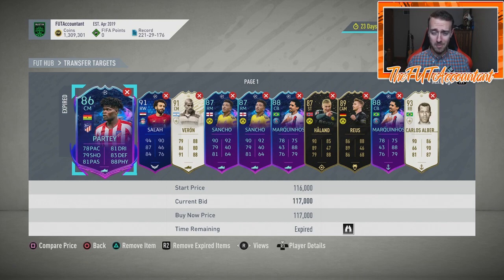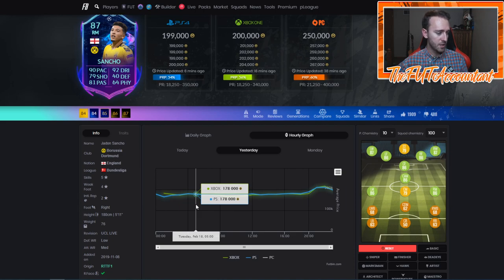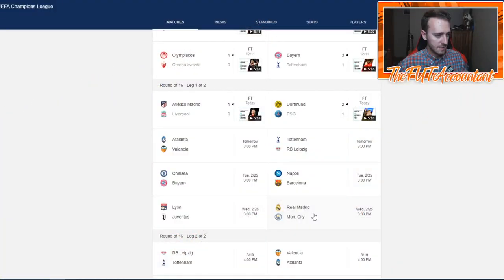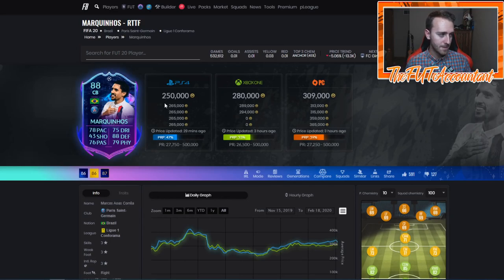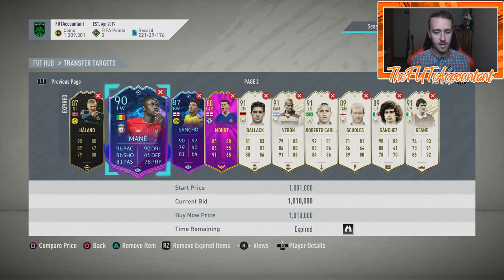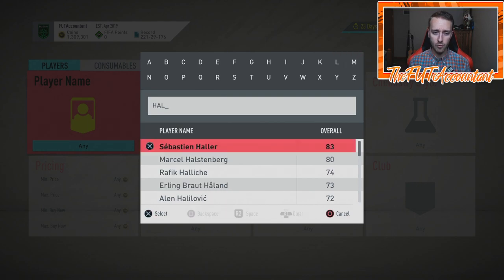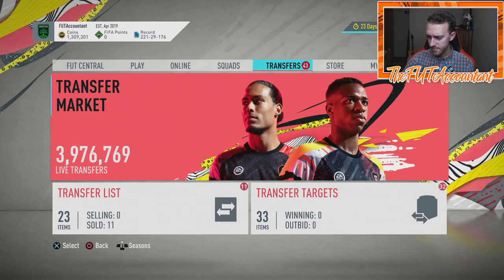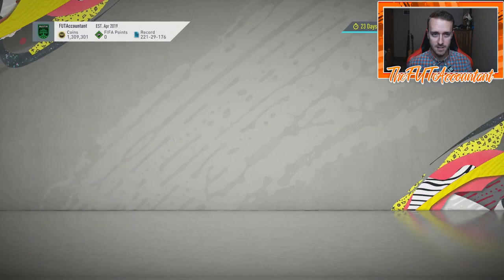INSANE ROAD TO THE FINAL PRICE MOVEMENTS! WINTER REFRESH SBC?! FIFA 20 Ultimate Team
Road to the Final cards made insane movements today! Is a Winter Refresh Guaranteed SBC incoming?